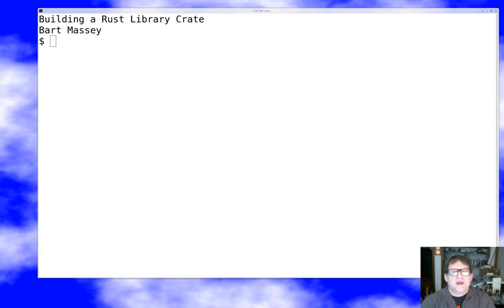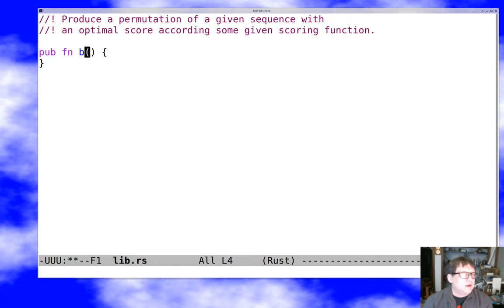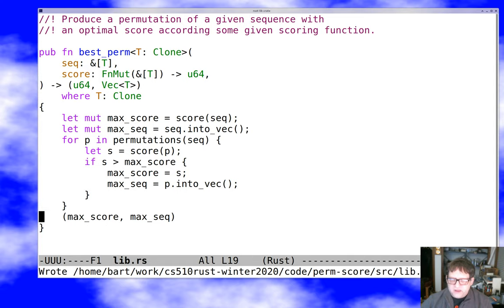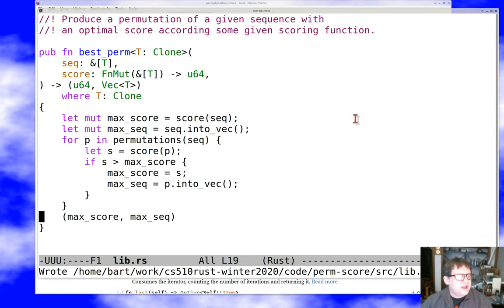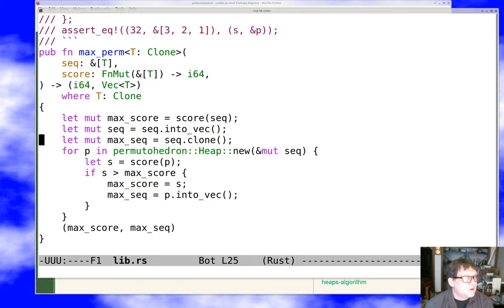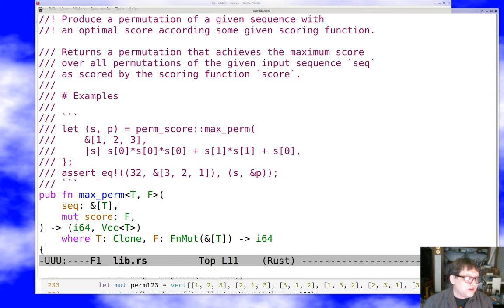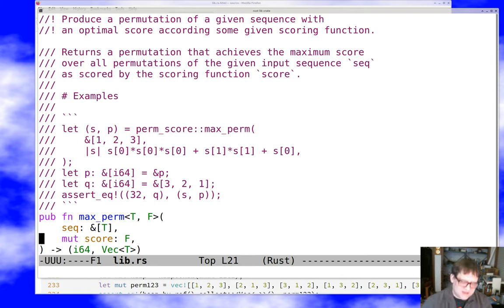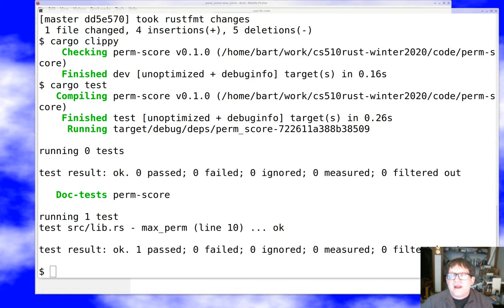Live Programming: Create a Rust Library Crate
In this video I create a Rust library crate from scratch as a demo.